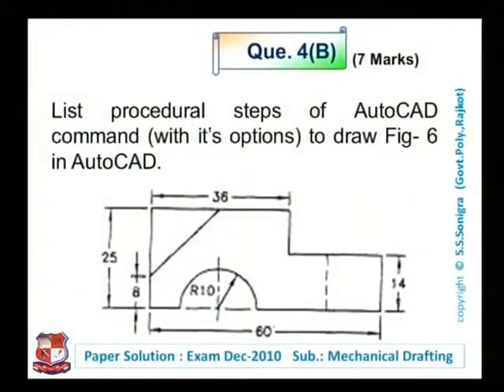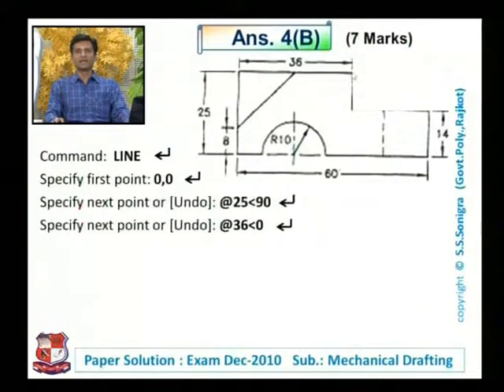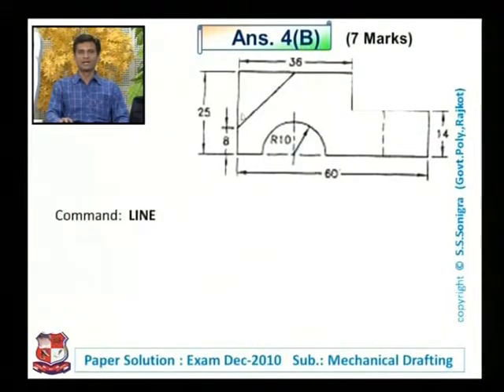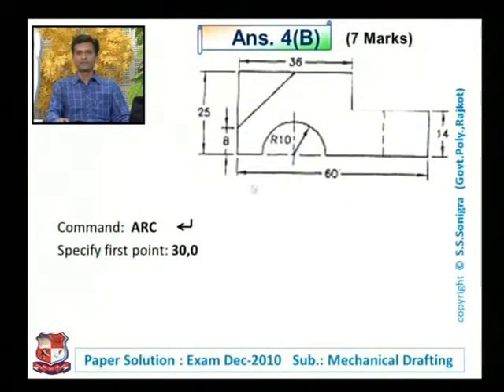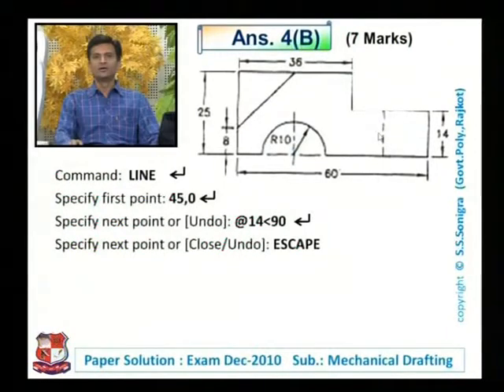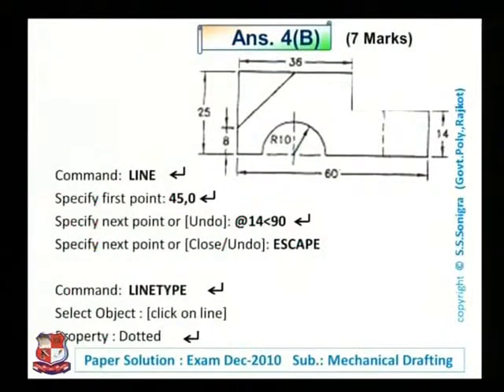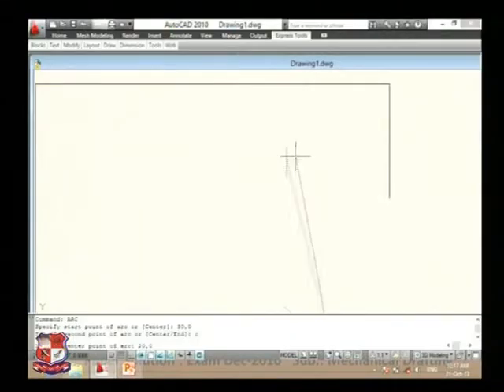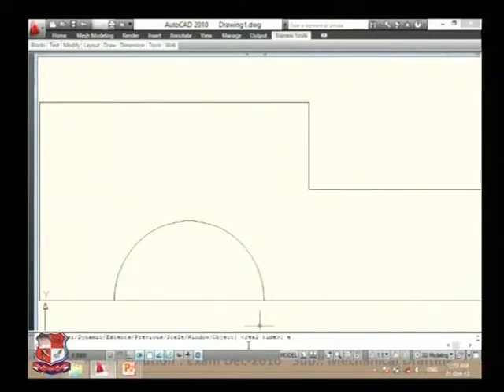Sonigra Sunilkumar Mechanical Drafting GTU Question Paper with Solution 1